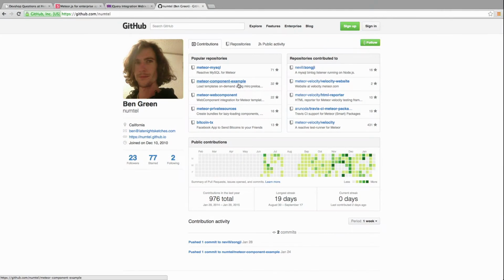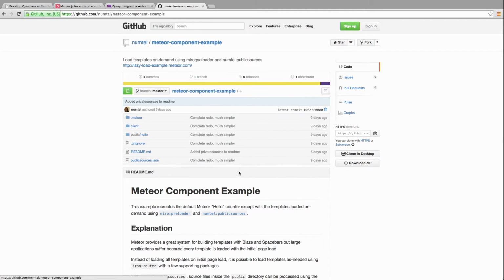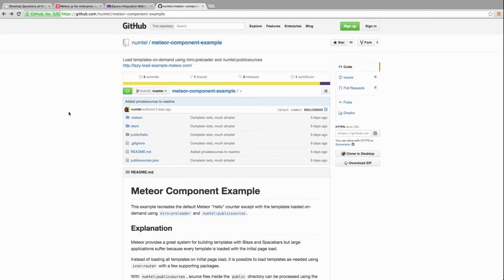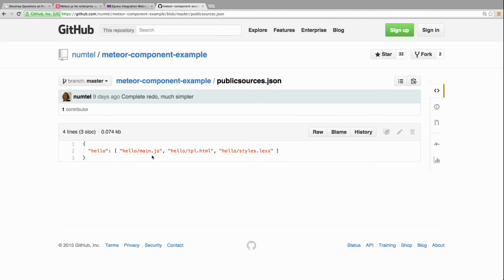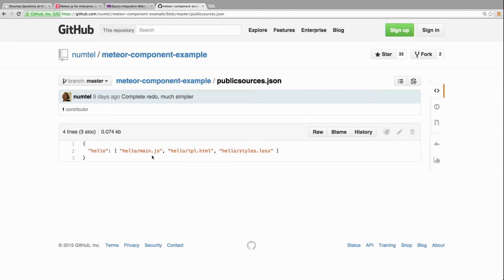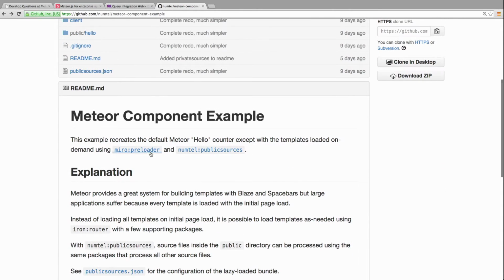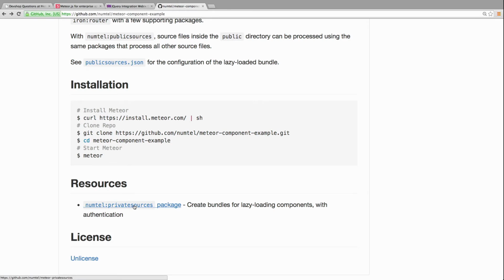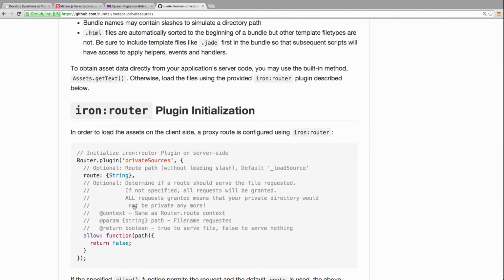Ben Green: Exploring lazy-loaded templates + Updated MySQL package -- Devshop SF Jan 2015